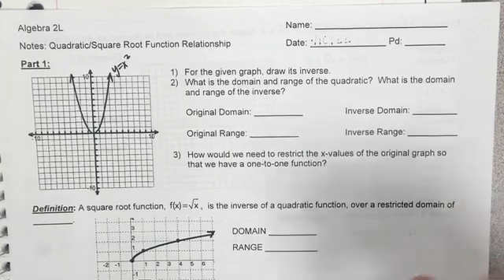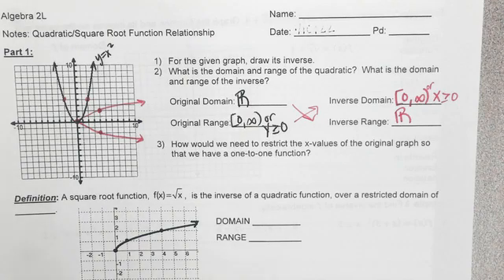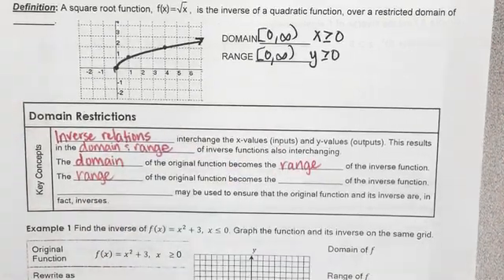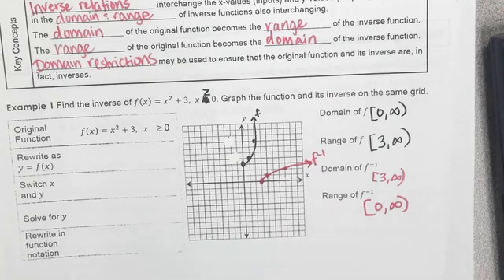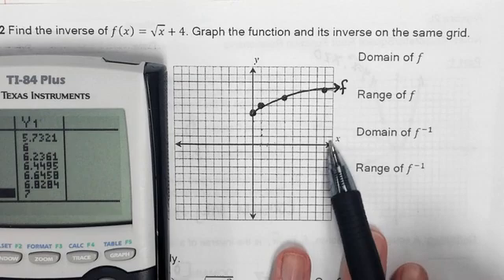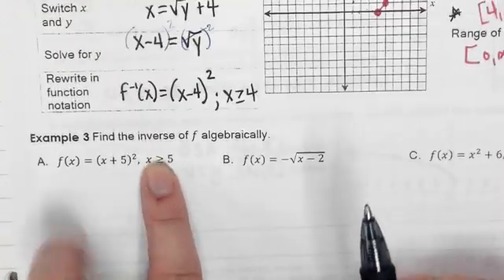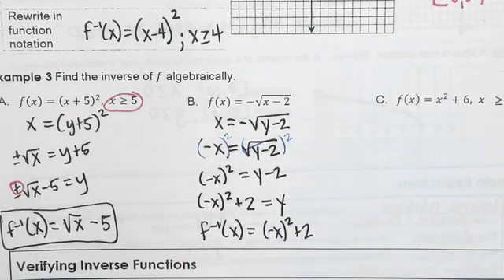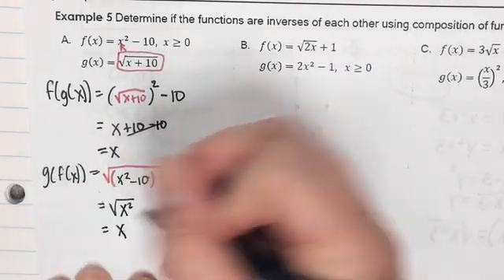Quadratic Square Root Relationship